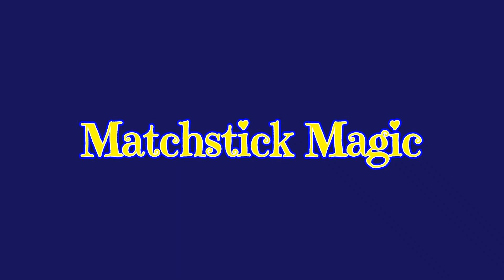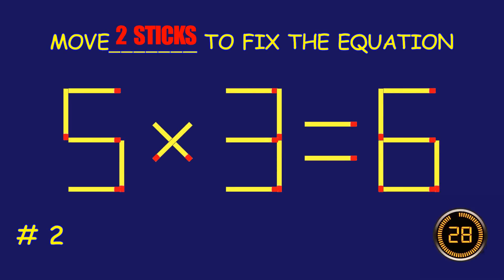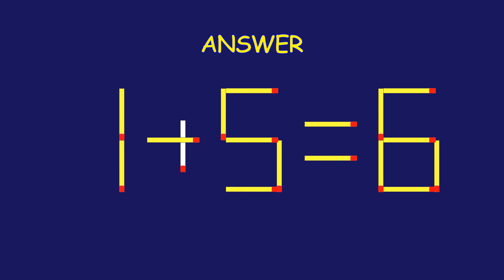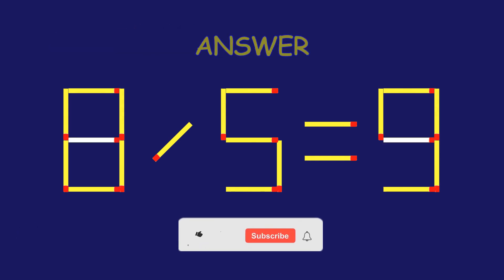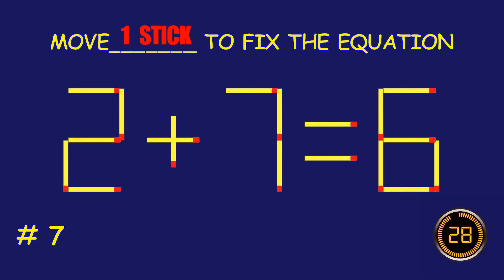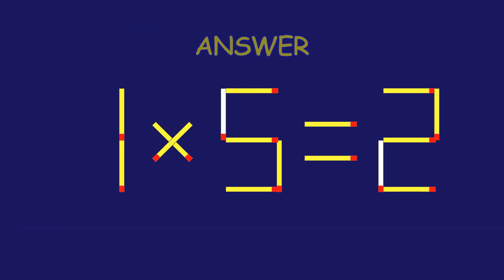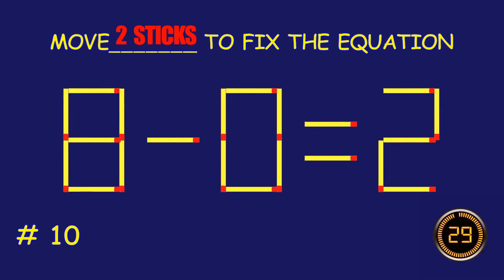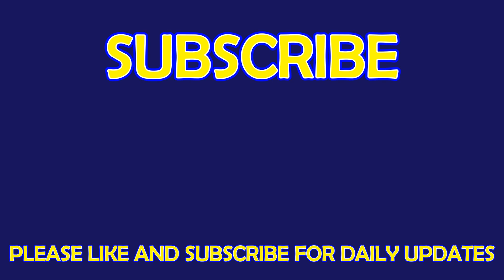Matchstick Magic # | Can you solve the puzzle by moving one or two matchsticks? |Logic puzzles